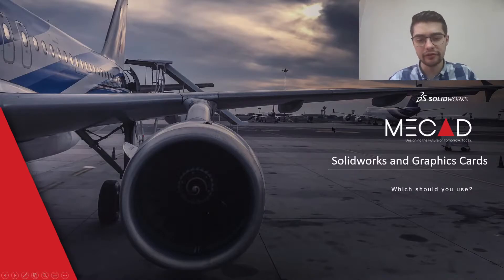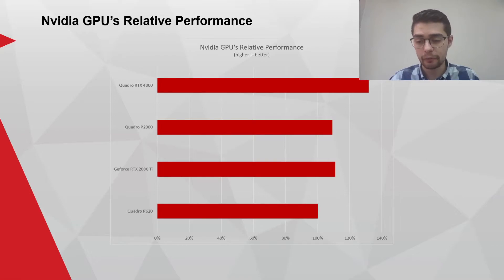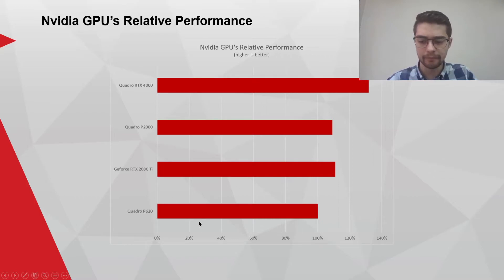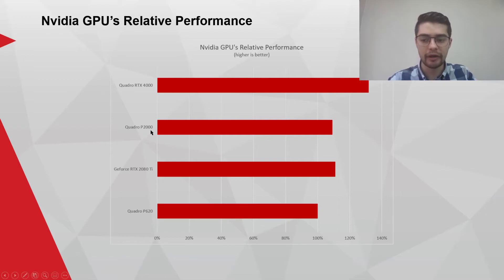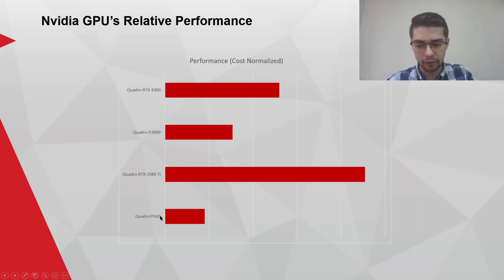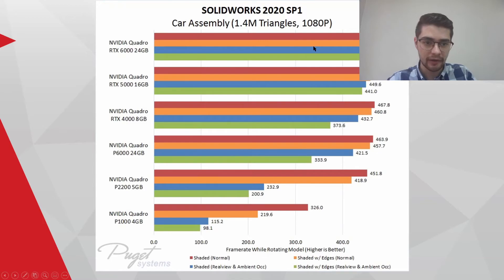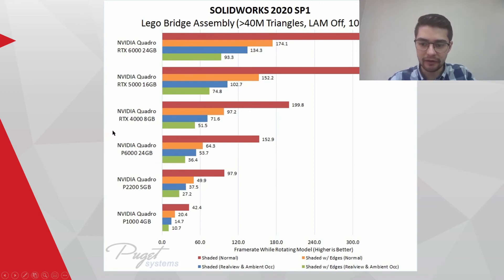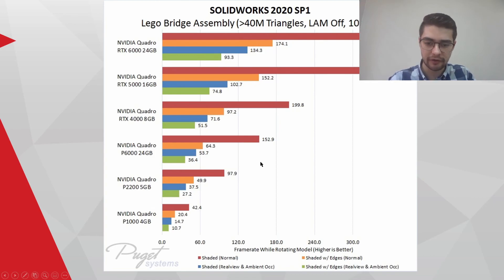What Graphics Card is Best for Solidworks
💻 Revamped YouTube Description: Choosing the BEST Graphics Card for SOLIDWORKS (NVIDIA vs. AMD)
Struggling with lag, glitches, or crashes in your 3D models? The secret to smooth and stable SOLIDWORKS performance is choosing the right GPU!

🔗 Upgrade Your SOLIDWORKS Performance Today! For official hardware recommendations, certified workstations, and expert support, trust the SOLIDWORKS specialists.

Presented by: Evan van den Berg